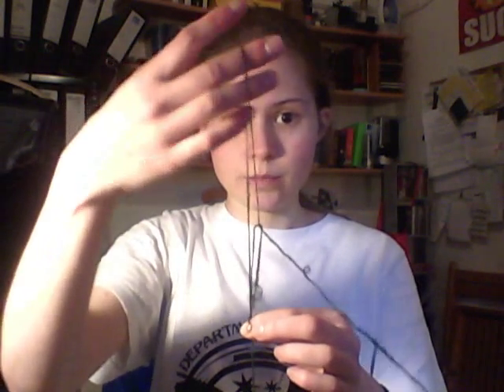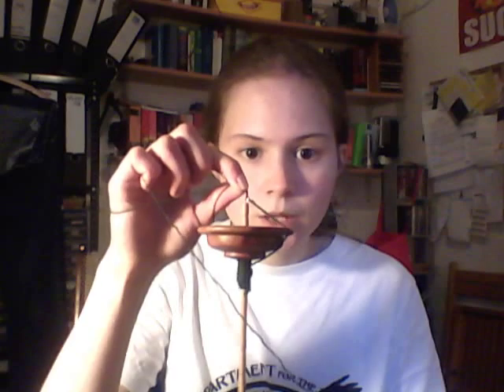chain-plying on top-whorl spindle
When a friend asked me how chain-plying is done, I made this video to show her how I do it.